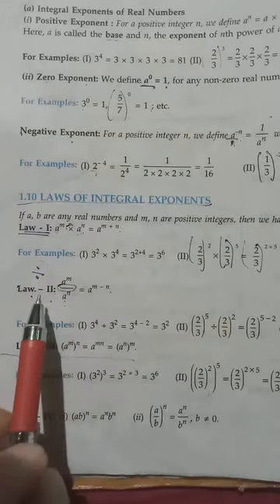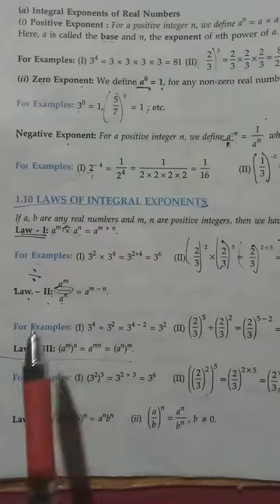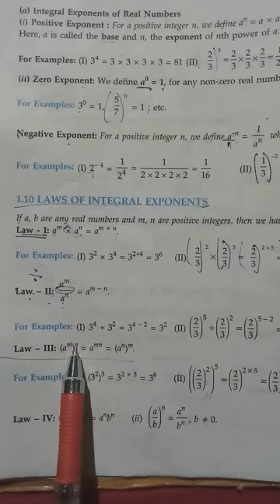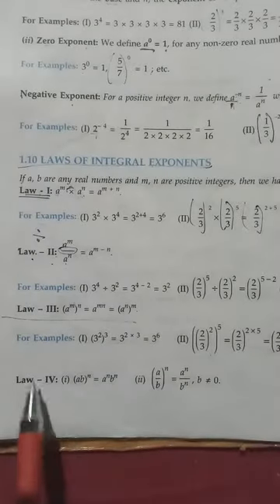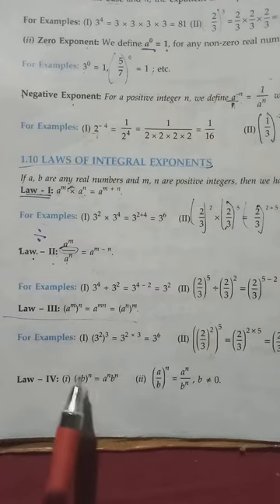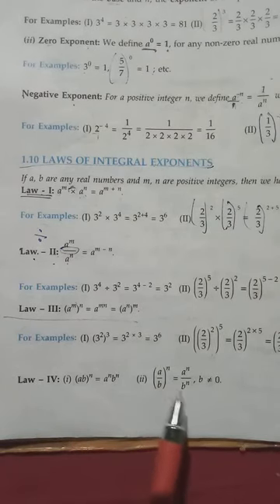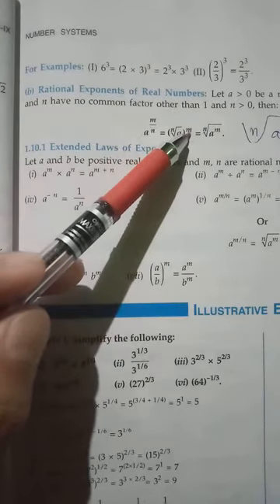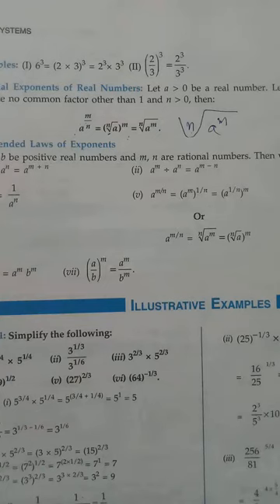class ix maths laws of exponent contd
Arithmetic MBOSE. Felishia Susngi